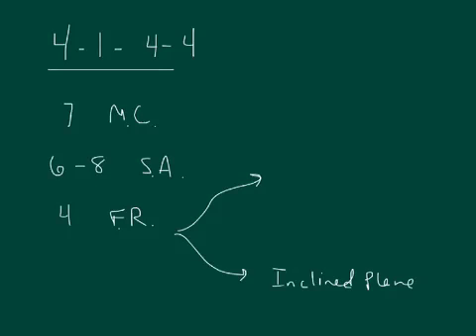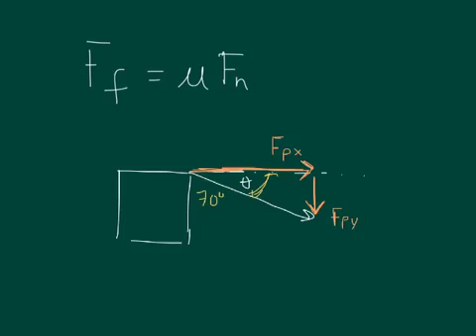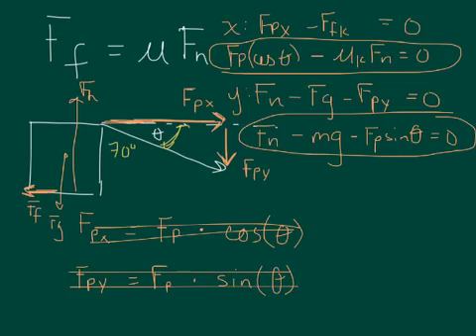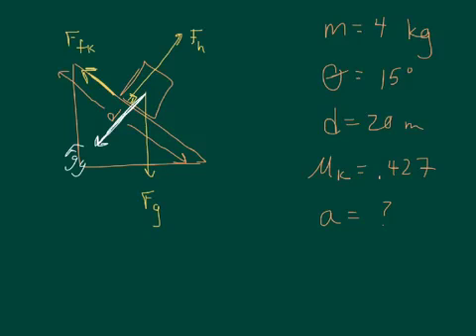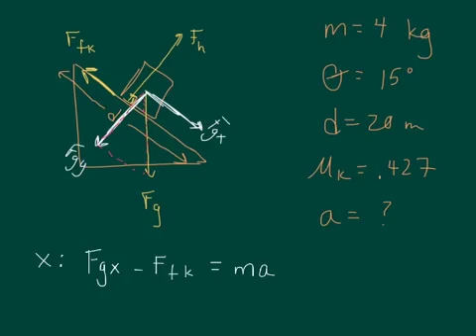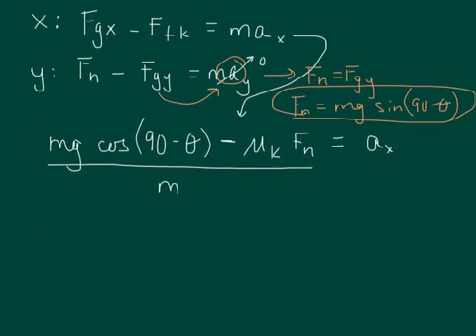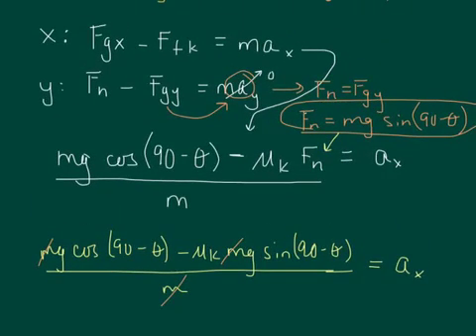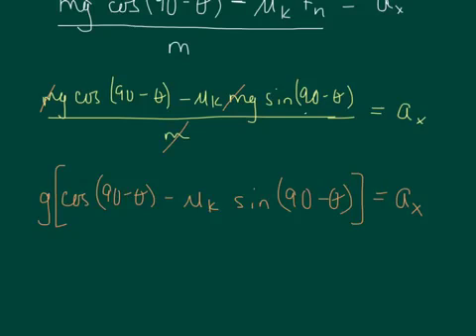Test 3 Review (Section 2)